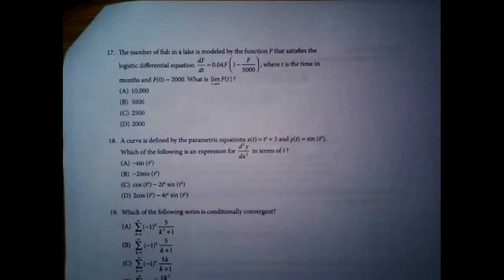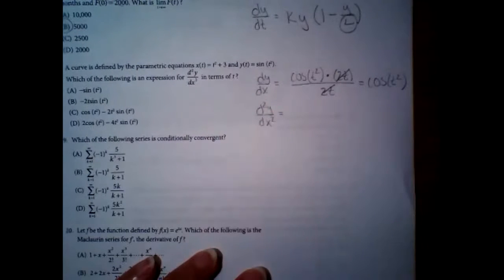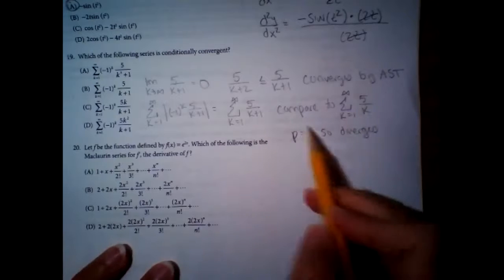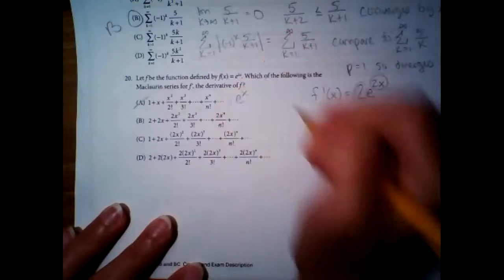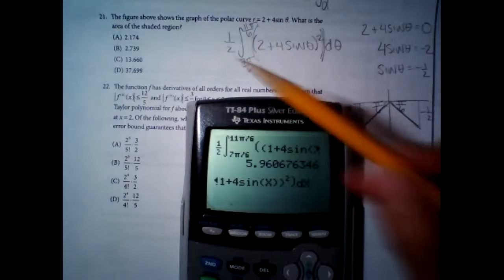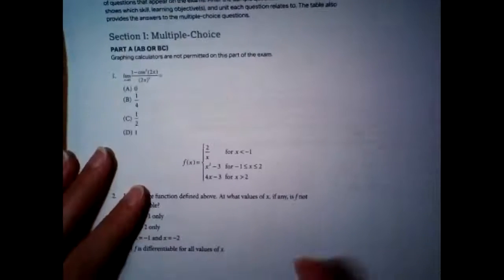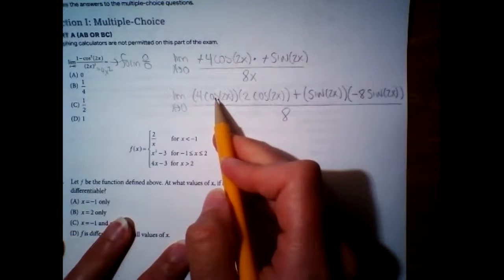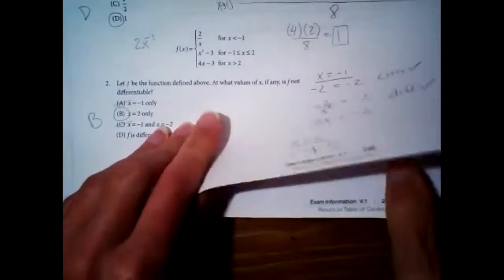sample multiple choice questions